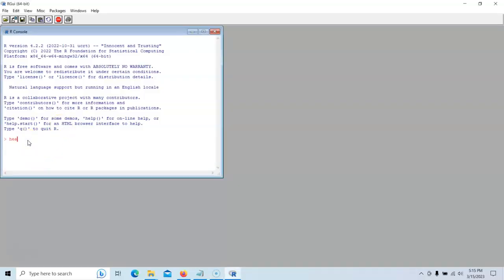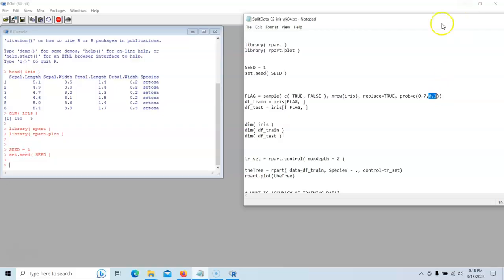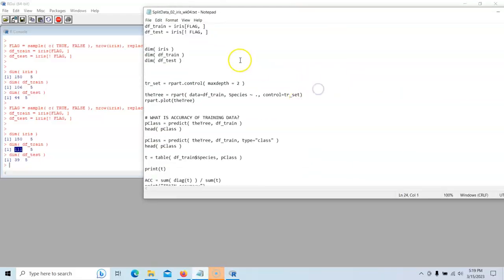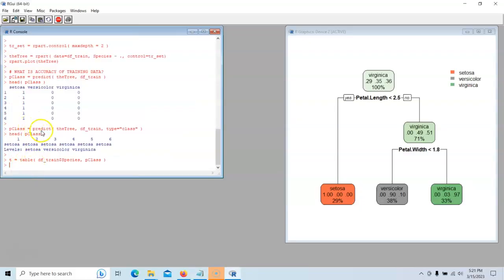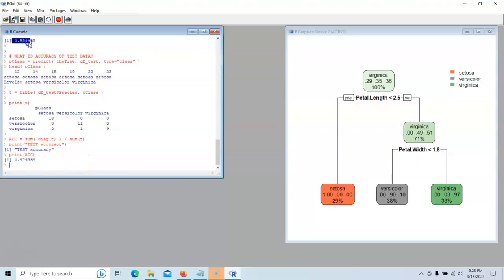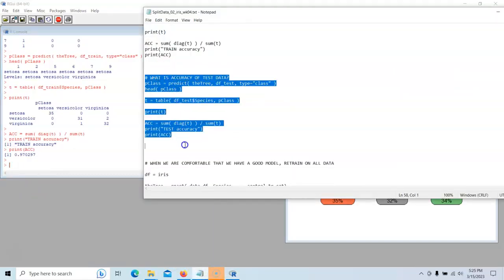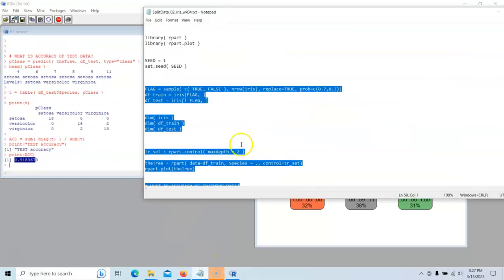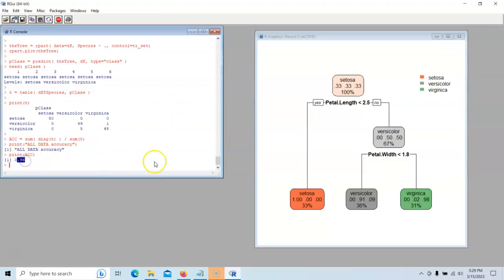IS5213-3W4A Model Validation Iris Data Set Example 14 minutes